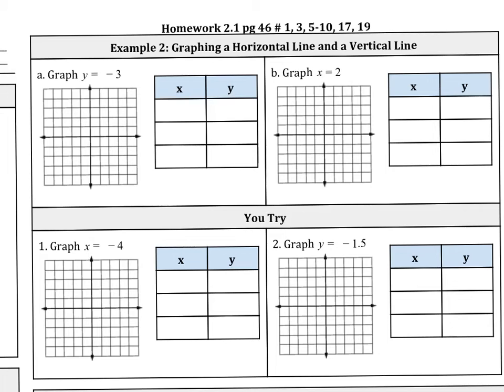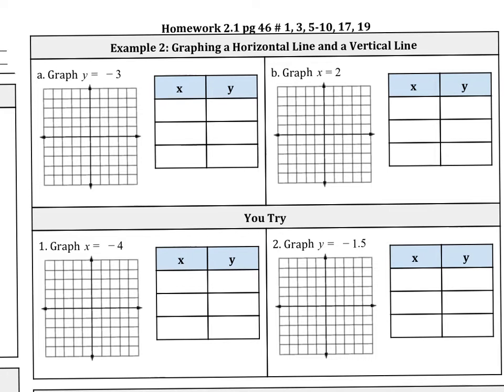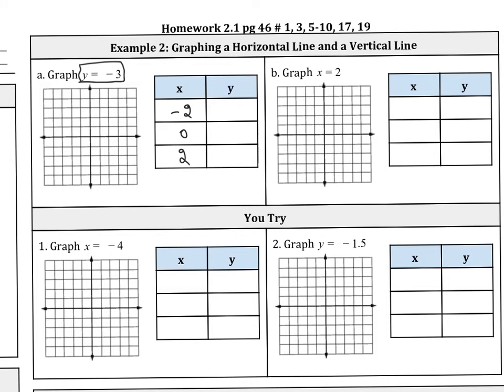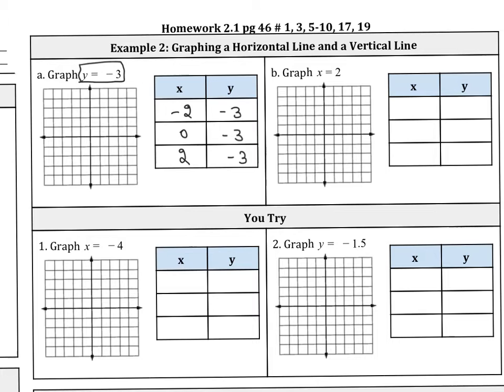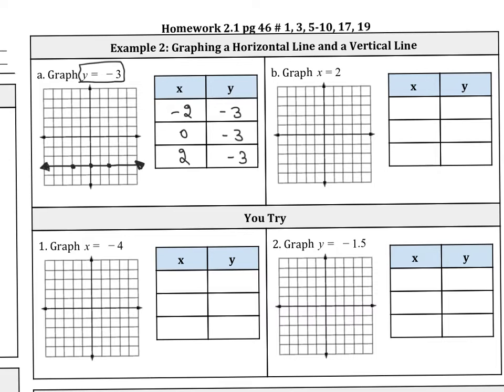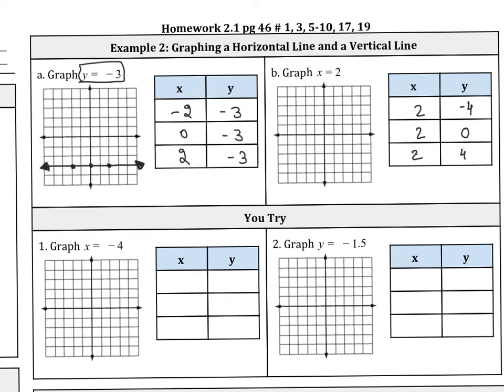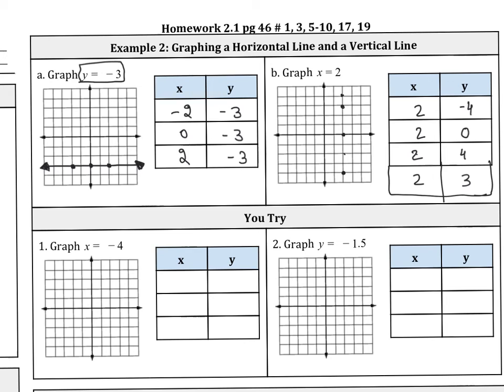2.1 Graphing Linear Equation-Ex 2